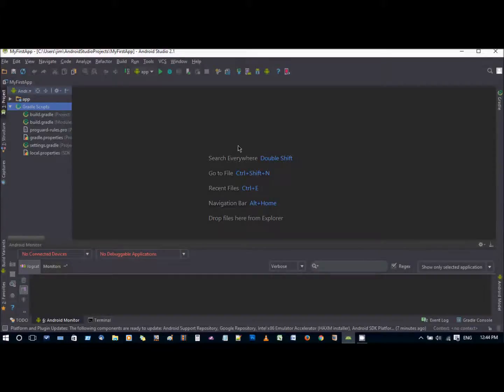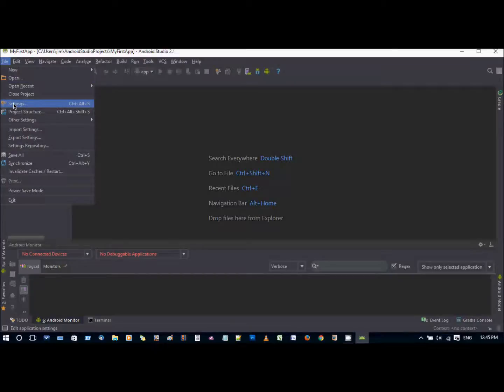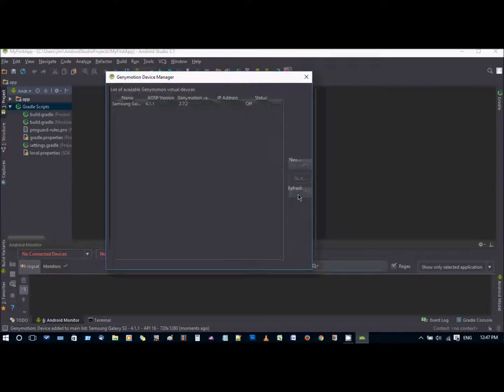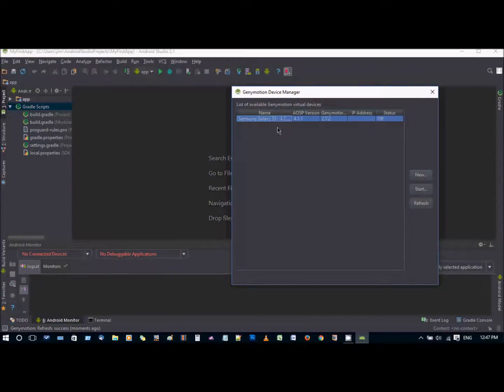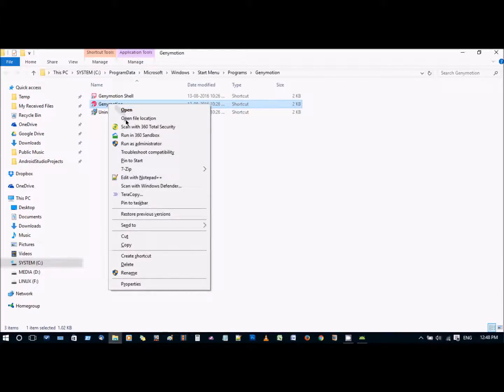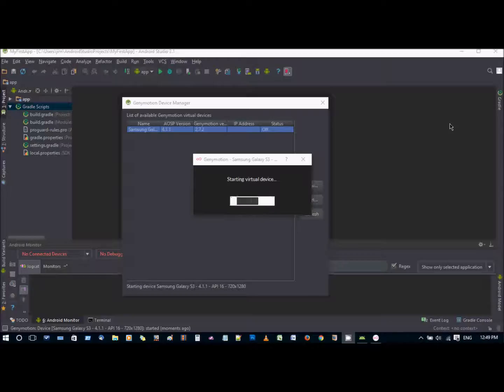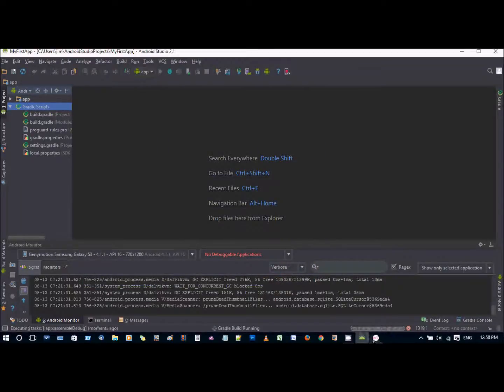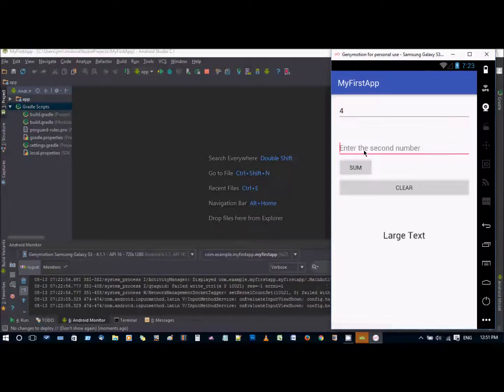How To Configure Genymotion Emulator on Android Studio? Part 2/2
Part 2: This video describes how to configure Genymotion with Android Studio and to use Genymotion emulator with Android Studio.